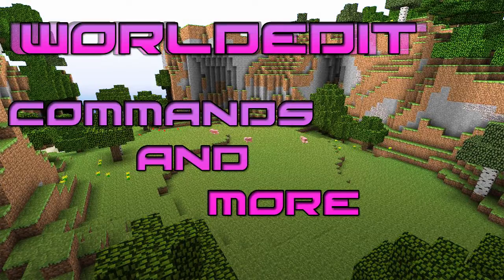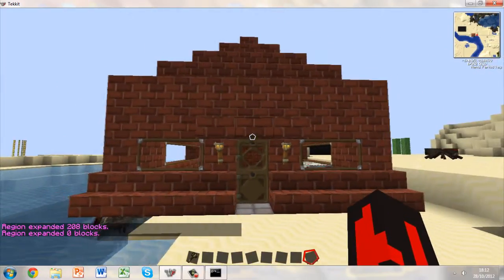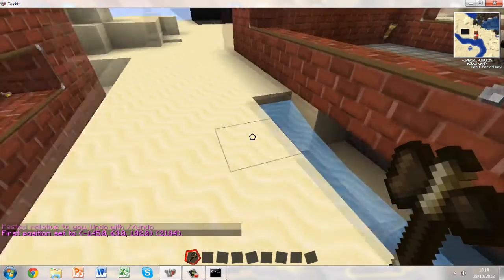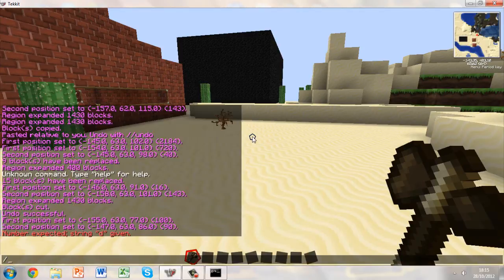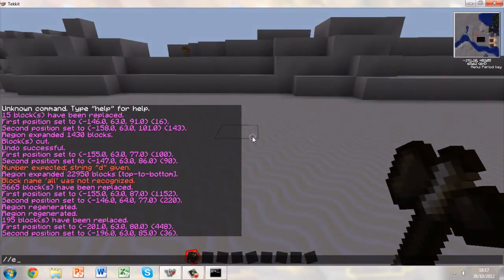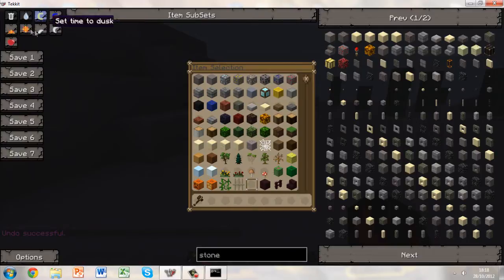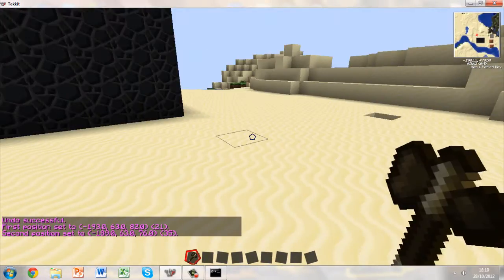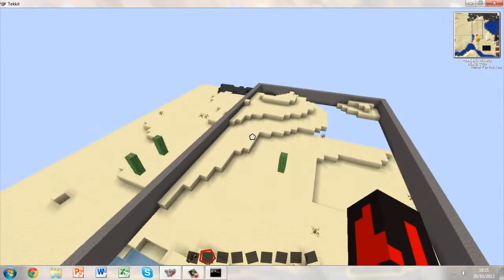Tekkit - How to use World Edit in Minecraft/Tekkit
A tutorial showcasing the most valuable commands in worldedit and how to use them.